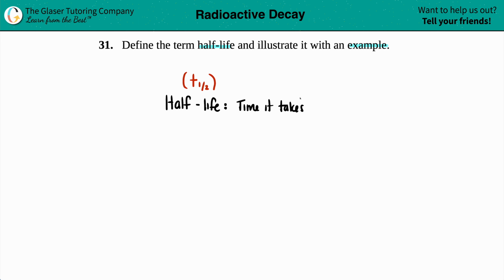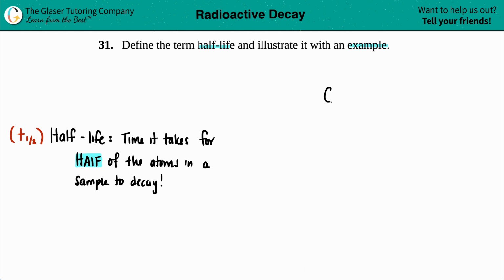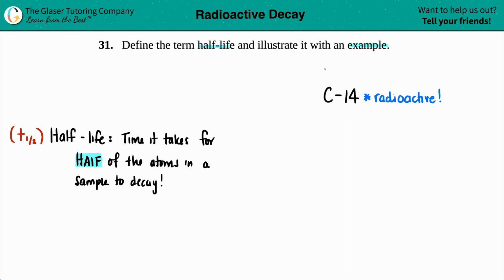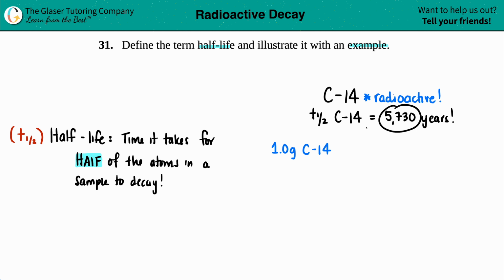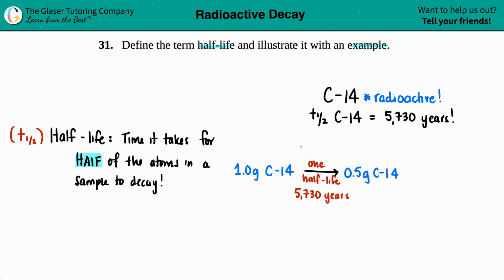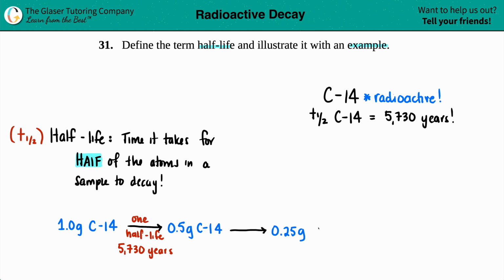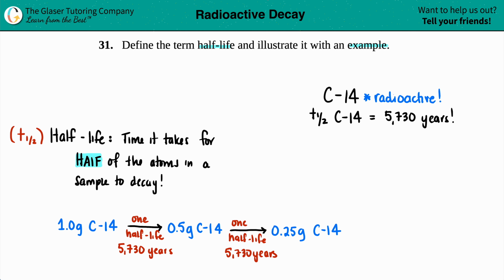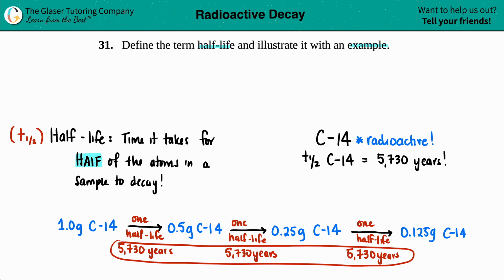21.31 | What is a half-life?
Define the term half-life and illustrate it with an example.